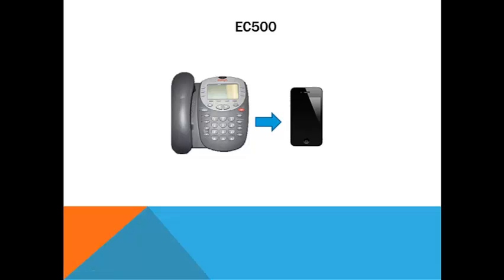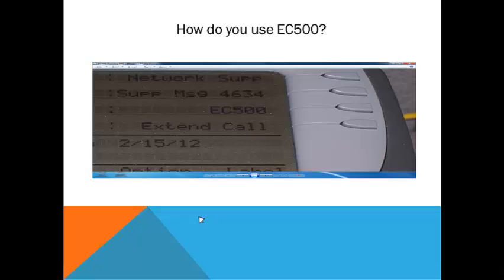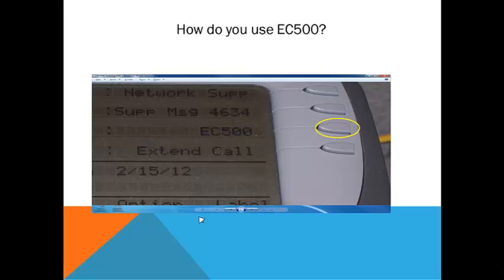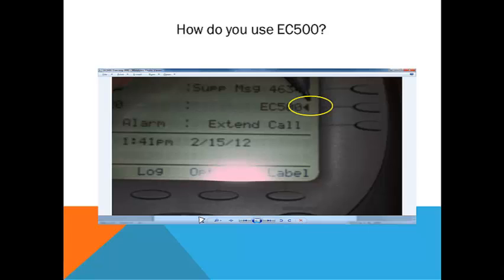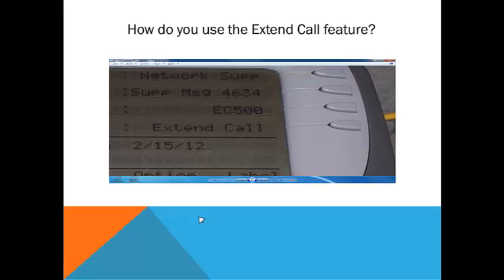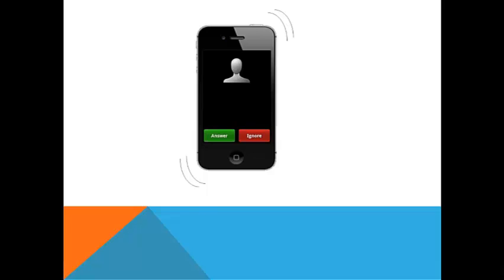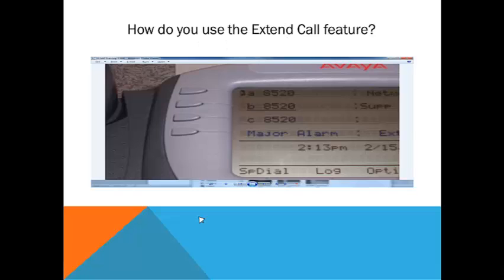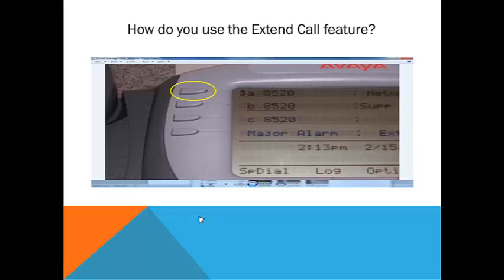Avaya Series, Video 5 EC500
Learn how to transfer calls from your Office phone to your mobile device using EC500